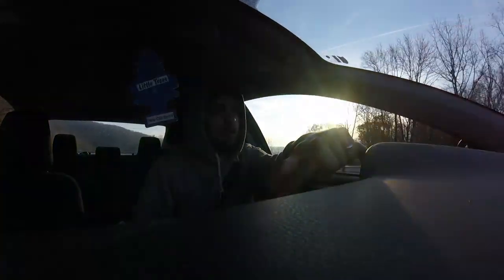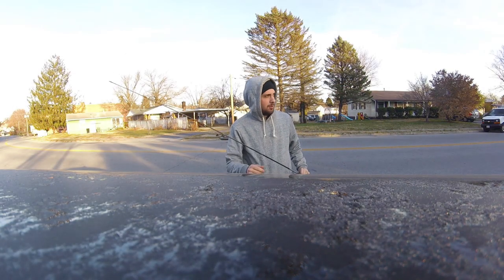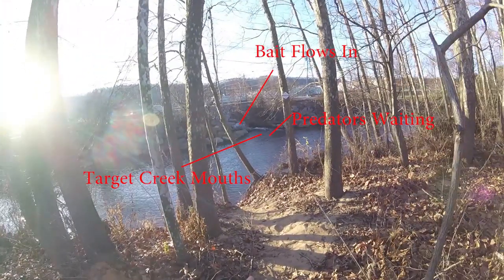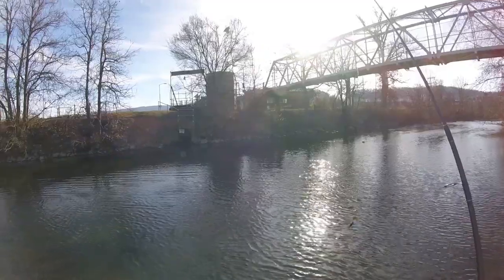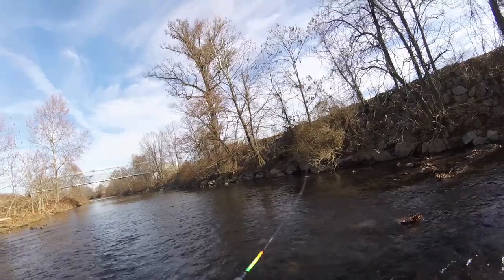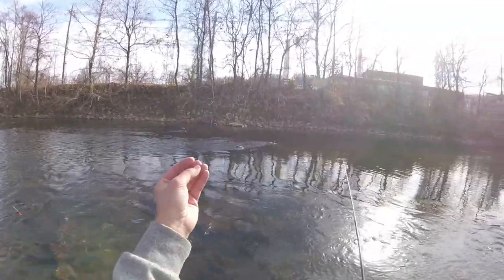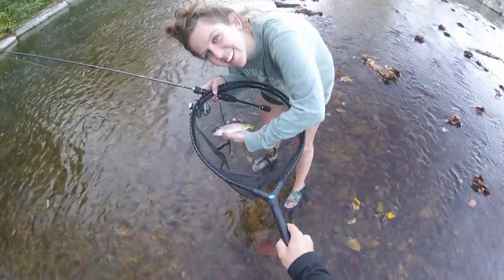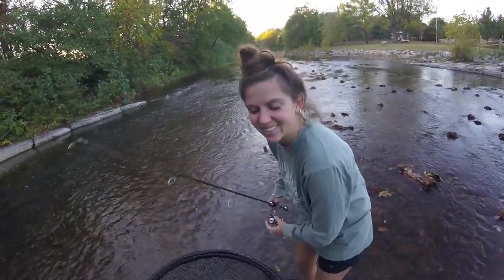Early Morning Virginia Trout Fishing With Spinning Gear (A Lot Of Fishing - No Catching)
~Gear & Tackle Used Linked Below~

Today I head out to the South River in Waynesboro, VA. It was a chilly morning so there weren't many fishermen on the river. I was using a spinning tackle/gear setup with the trusty joe fly. Despite that, after a couple hours of fishing I still didn't catch a single trout. However, watch the end where Rachel catches her first every rainbow trout!

Marabou Jig

Get your variety pack of Marabou jigs today, so you can hook up on your PB! The thing I love about these lures is that they are cheap for how effective they are!

Split Shots

You guessed it, another variety pack. It is really important to have a range of split shots you can put on your line. This allows you to test and see which weight works best for each of your reels, jig, and line type. Not to mention the ability to target different depths of water.

Trout Magnet

Trout magnets are one of the most popular lures to use under a float for trout. and rightfully so; they get the job done! I'd recommend getting a couple different colors to match the conditions you are fishing!

Trout Inline Spinner Kits

If you are new to using inline spinners I'd recommend getting a kit with a variety of them. Panther Martin has a great variety pack!

Trout Strike Indicators

When float fishing for trout you need to get some strike indicators in order to be as effective as possible! These lightweight floats will ensure you see even the smallest of bites!

Woolly Buggers

The bug, the myth, the legend. This thing slayed em, no doubt about it and this variety pack gives you the option to try out a couple different colors to see which ones you like and more importantly the trout!

If you just wanna go with all black here is a 12-pack.
However, I would recommend having a couple different colors because you never know which one they will like!

Casting Bubbles

These are a must if trying to fish dry flies. They are extremely light weight so you can't cast them effectively without some weight and these add the weight you'll need. Additionally, they are very buoyant  and will keep you fly floating on top of the water. Giving you the ability to fish nymphs, caddis and other dry flies.

Fly Starter Kit

At this cheap price point there is no reason not to buy this assortment pack! It provides you with a variety of flies and boy do these flies catch em. In this video I was mainly using the black woolly bugger! Booyah

Trout Rod

I use the 5 foot berkley cherrywood ultra light rod. The sensitivity on the rod is amazing, which makes it great to feel the trout. I also use this rod for catching panfish. The light action makes the fight fun!

Trout Reel

The 1000FE is a great choice. It is not too big, but still holds a good amount of line. I have used my shimano reel for 10 years and have not had any problems with it. It still is smooth as butter!

Trout Combo

Here is an option for you combo lovers out there, pick the light 5'6"! I use a pflueger trion reel for trout, crappier, and bass fishing and it works great. The rod appears to have great sensitivity, but still have enough backbone to set the hook.

Other Trout Rods & Reels

Flourocarbon Fishing Line

When trout fishing you need to have flourocarbon line - as it's almost invisible to the trout's eyes (they have very good visibility and if they notice fishing line they may be hesitant to bite). I usually run a 4lb flouro leader!

0:00:00.589,0:00:05.640
Rachel and Jack are still sleeping so

0:00:03.560,0:00:06.990
I'm gonna go hit the trial river without

0:00:05.640,0:00:07.710
though I'll try to get some early

0:00:06.990,0:00:10.170
morning trial

0:
and now uh Rachel was gonna come but

0:00:46.770,0:00:50.270
when I woke her up the dogs jumped

0:00:50.960,0:00:55.430
I guess she's just the dogs every day

0:00:52.960,0:00:58.270
and usually I prefer fishing with other

0:00:55.430,0:01:00.220
people they Rachel Jaco landing

0:00:58.270,0:01:02.380
sometimes it's nice to get out there

0:01:00.220,0:01:04.900
well

0:01:02.380,0:01:06.400
not as many people out is just feels